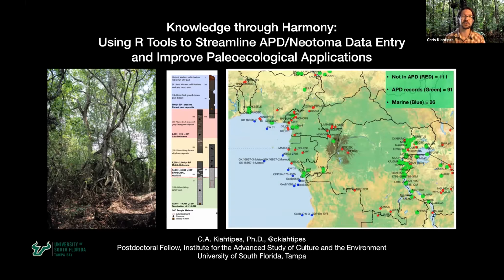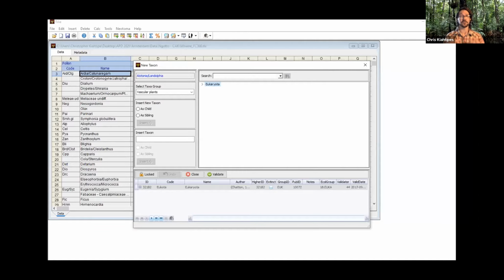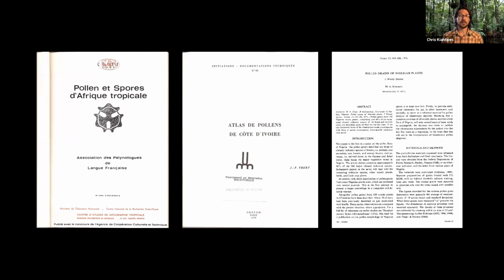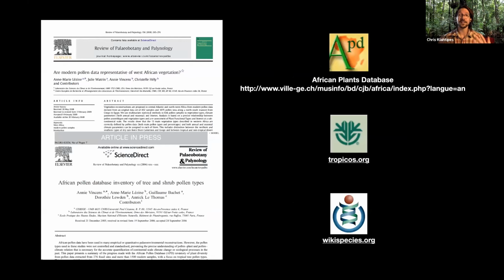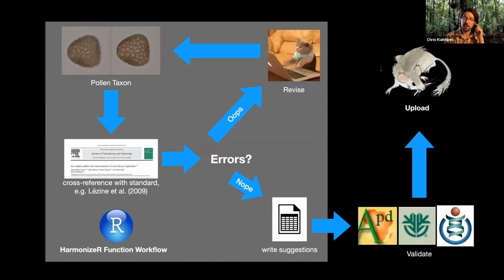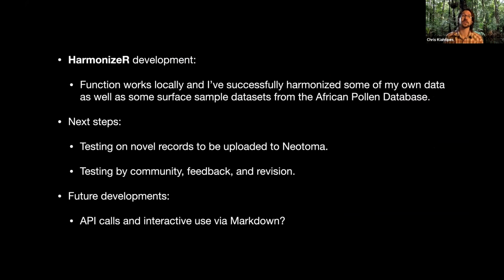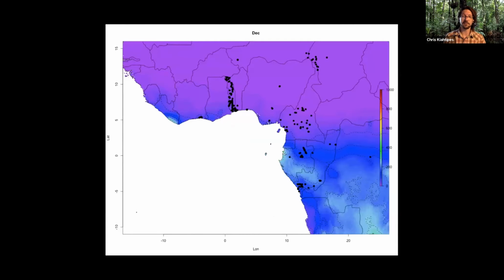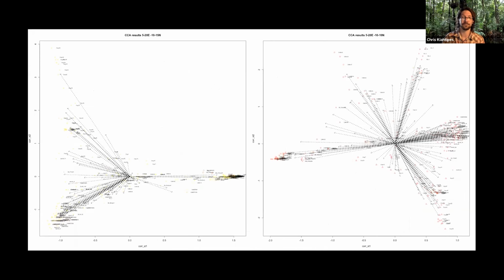3.4 Africa: Chris Kahtipes